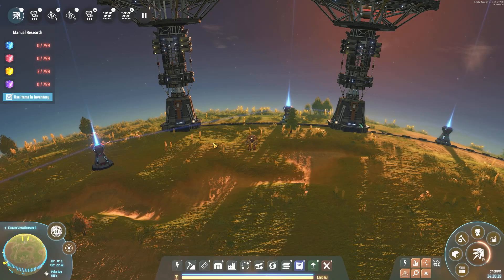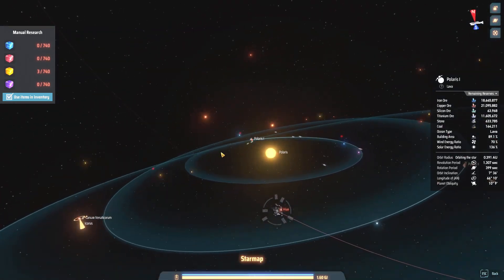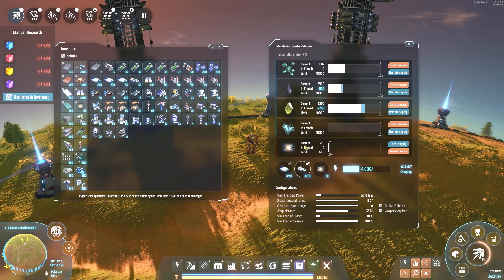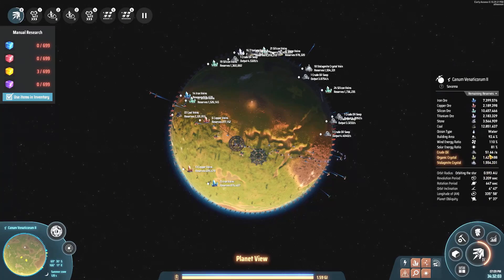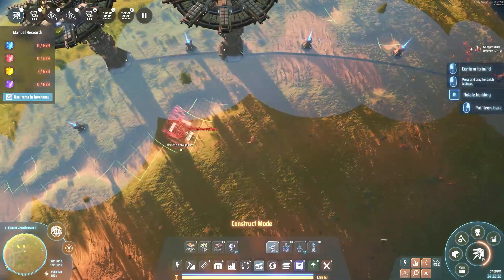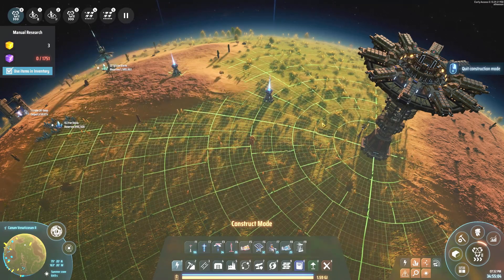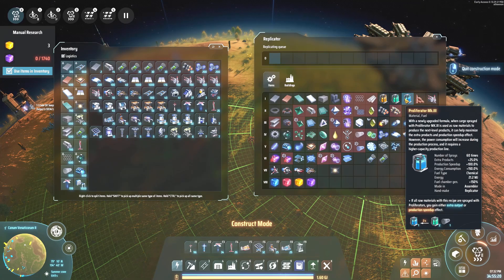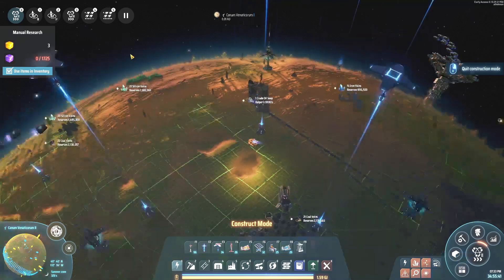Dyson Sphere Program ~ Dark Fog ~ Ep. 15 ~ Harvesting the New System's Resources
See all the Wonderful members of our Paws Fellowship Stream Team